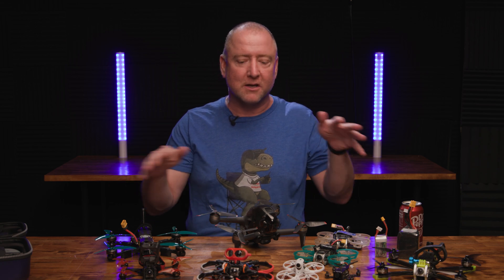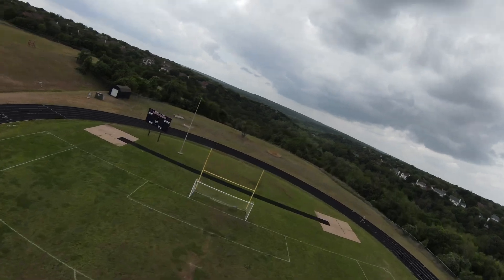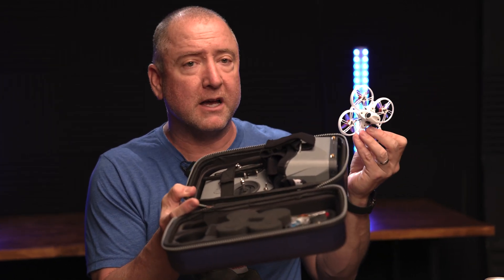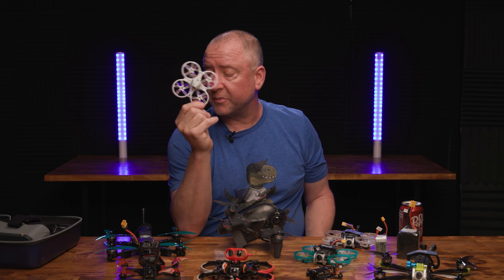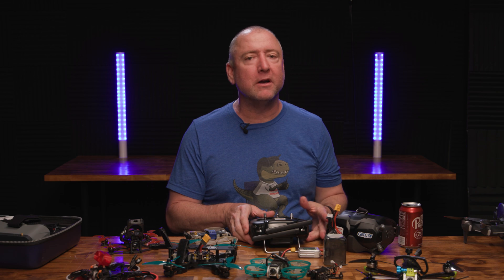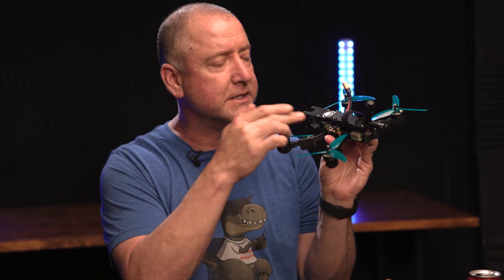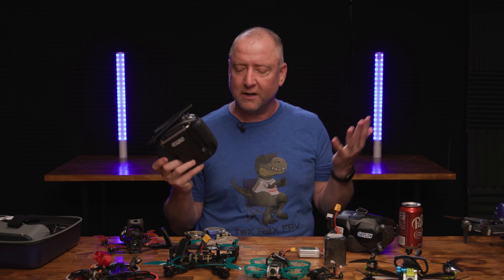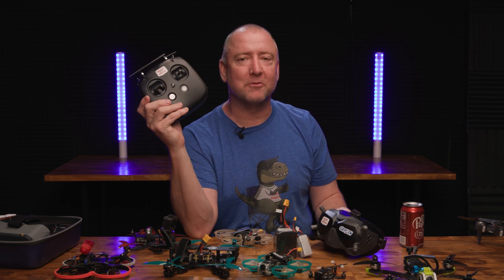Best FPV Drone for Beginners?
If you are getting into FPV and not sure which quad to start with, this video will give you guidance. There are many excellent, ready-to-fly FPV quadcopters on the market, but some are better suited for beginners for a variety of reasons that we'll cover in this video. This video is intended to help beginners who have not already invested in FPV equipment. The links below will take you to my recommendations.

DJI FPV Transmitter V1
DJI FPV Goggles V1

DJI FPV Drone